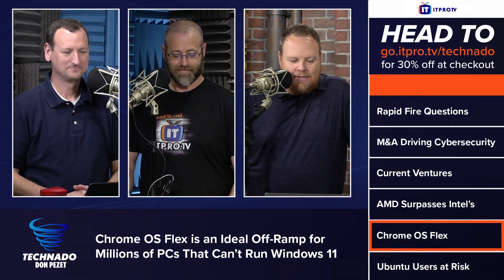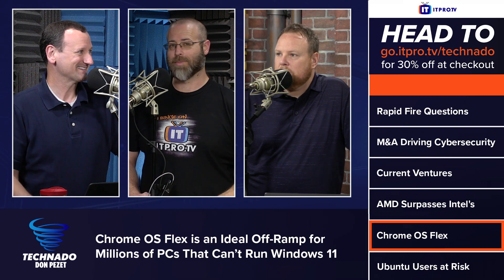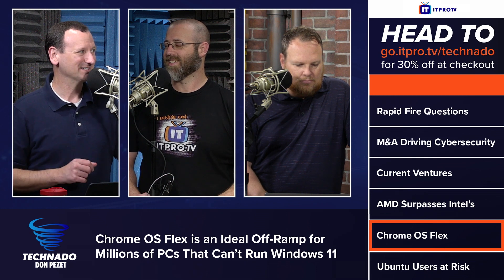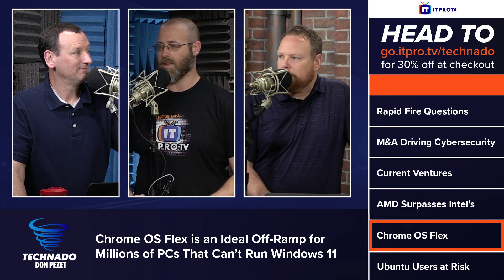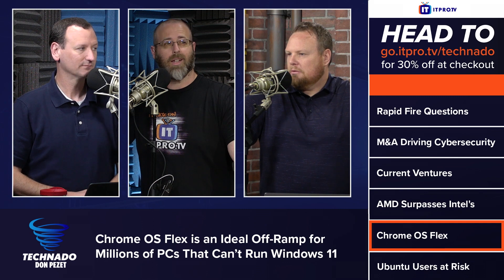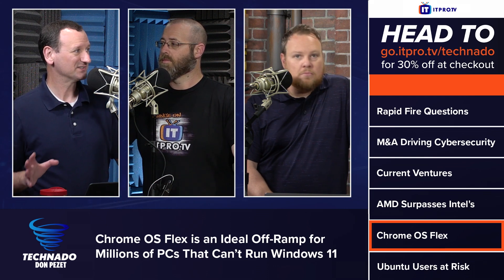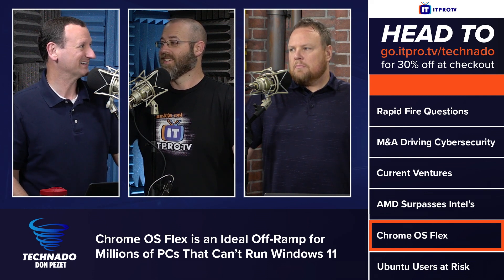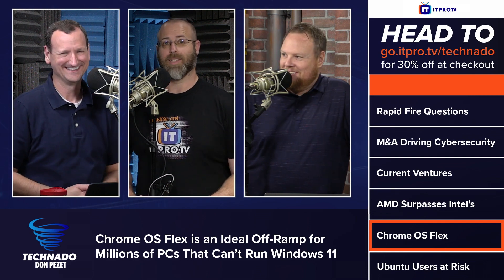Chrome OS Flex is Ideal for PCs That Can’t Run Windows 11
Does your computer not meet the hardware requirements to run Windows 11? In 2025, Windows will end support and security updates for the Home and Pro versions of Windows 10. Chrome OS Flex might be the next best option for older hardware that can't support Windows 11.  Chrome OS Flex is a Google-supported operating system that will run on most standard PC hardware and doesn't need much to install and boot, especially compared to Windows 11. Join the Technado team as they discuss whether or not they think Chrome OS Flex is a good option for users and what is included in Google's new software.

Reference Article:
- Chrome OS Flex is an ideal off-ramp for millions of PCs that can’t run Windows 11

Technado is a weekly tech podcast where Don Pezet, Peter VanRysdam, and Daniel Lowrie cover a whirlwind of tech from interviews with industry experts and up-and-coming companies to commentary on the week's news in the world of security, vendor certifications, networking, and just about anything IT related. New episodes are released every Thursday!